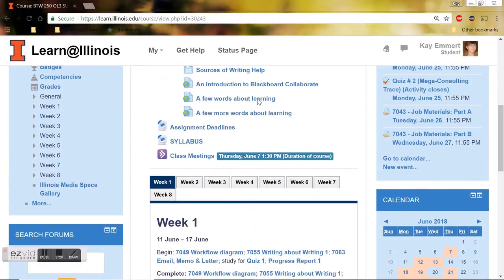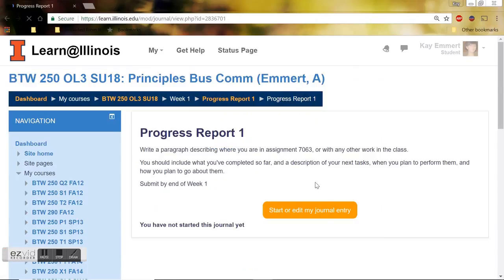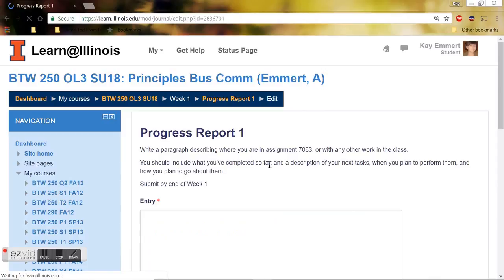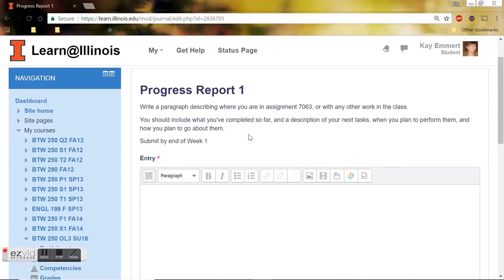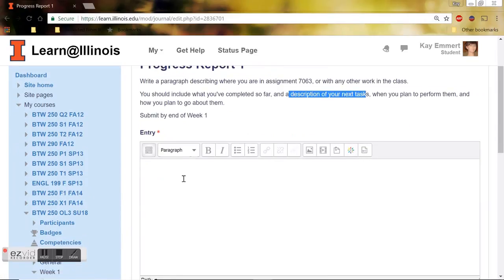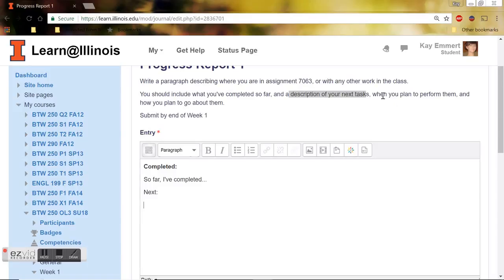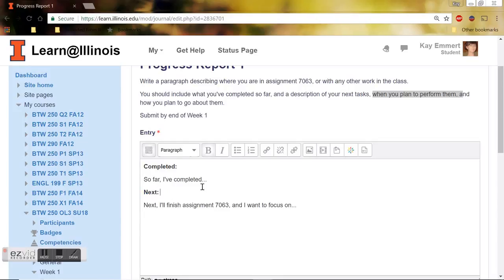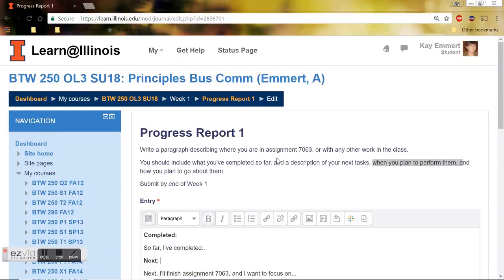BTW250: Progress Report 1